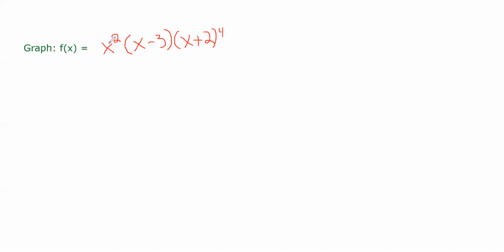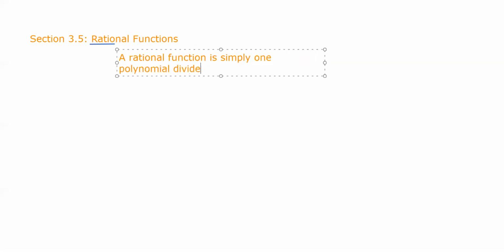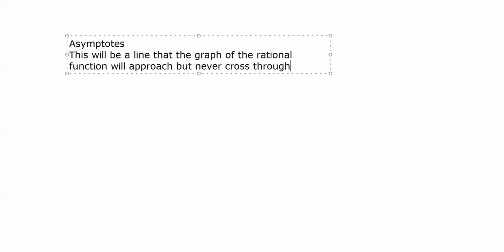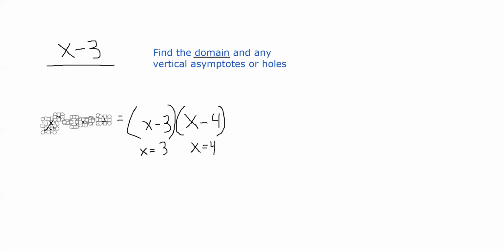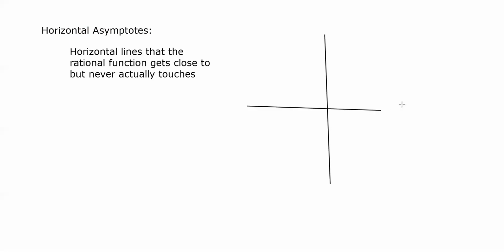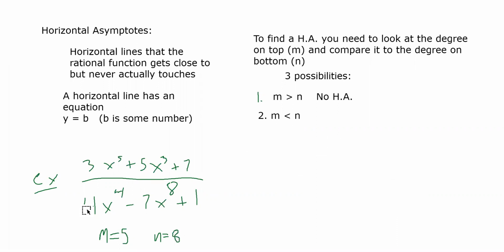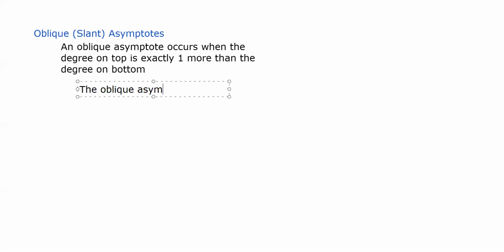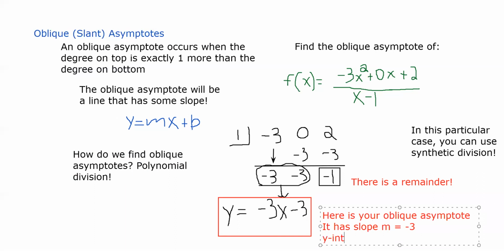Math 1314 - Oct 22 2020 - Sections 3.4 and 3.5